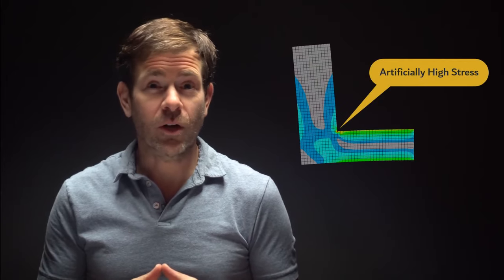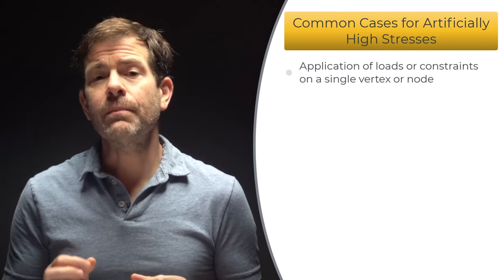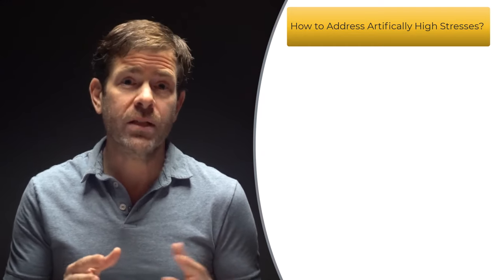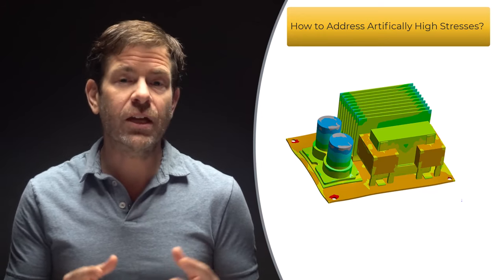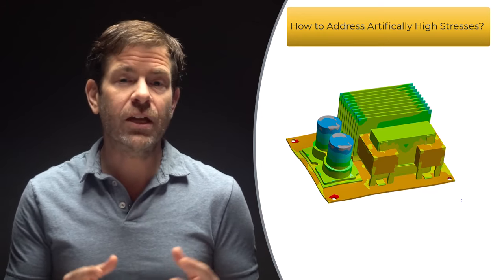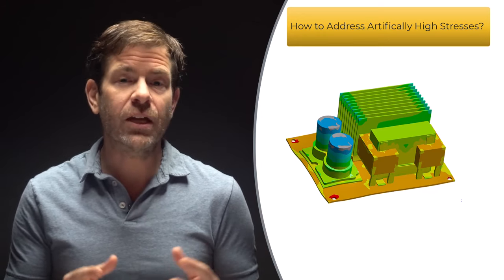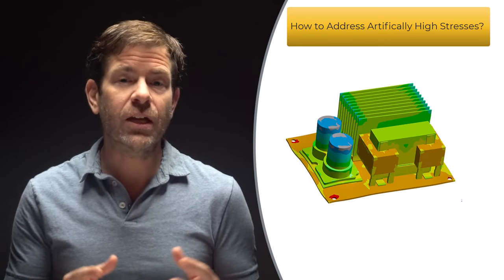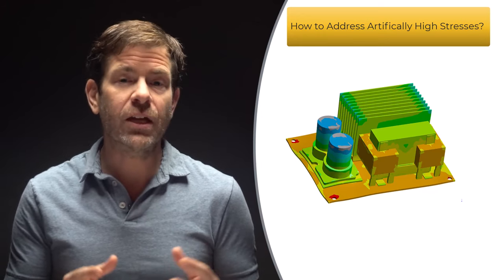Understanding and Dealing with Artificially High Stress Using Ansys Mechanical — Lesson 3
In this video lesson, we will show why artificially high stresses arise in structural finite element models. Typical cases of these are from point loads and constraints, re-entrant corners, over-constrain of the model, and sharp corners in contact. Knowing to look out for these and understanding how to address them will better equip us to use our simulation tools and interpret results properly. We deliver a short lecture, then get into Ansys Mechanical to illustrate the concepts on a mechanical part.

0:00 Intro
1:50 Most Common Cases for Artificially High Stresses
2:19 Artificially High Stress Due to Point Loads or Constraints
3:48 Artificially High Stress Due to Sharp Corners or Edges
5:50 Artificially High Stress Due to Contact with Sharp Corners or Edges
6:17 Artificially High Stress Due to Over-Constraints from Improper Boundary Conditions
8:52 Stress Singularity vs Stress Riser
11:18 Specifying Local Mesh Sizing
15:47 Scoping the Stress to the Region of Interest
21:17 Applying Cylindrical Support
22:00 Applying Elastic Support